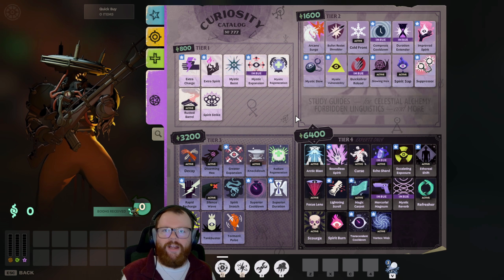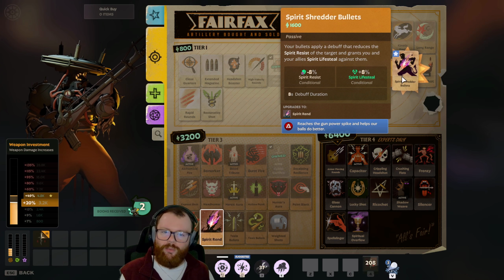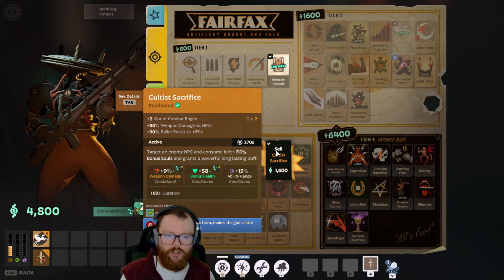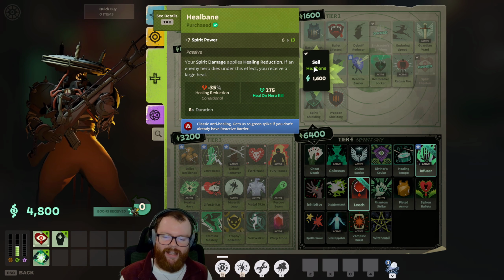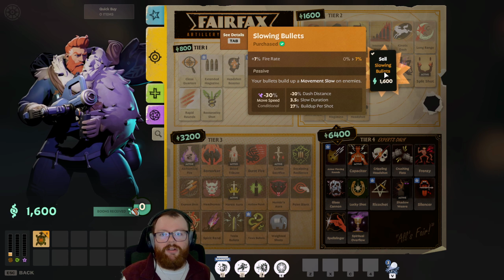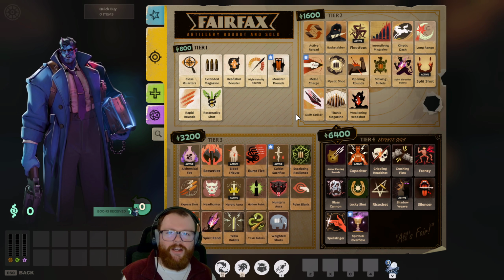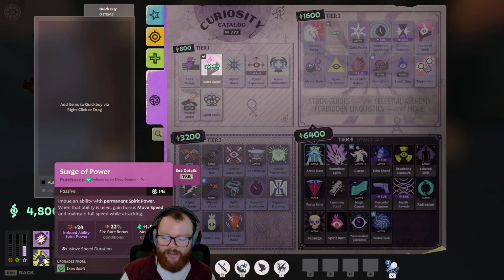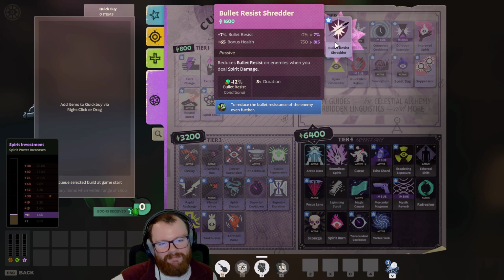The Most BROKEN Investment Spike Combos in Deadlock!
Investment spikes are one of the most important things to consider when crafting a build because they add a lot of extra power to your character. In this video, I'll be discussing some of the most powerful combos to reach these investment spikes for the categories that most builds struggle with, like the weapon spike for spirit builds and the spirit spike for weapon builds.

⏰ Timestamps:
0:00 - Intro
1:30 - Spirit Builds (Weapon Investment)
3:46 - The Most OP Weapon Combo
5:07 - Spirit Burst Builds (Weapon Investment)
6:26 - Vitality Items (Super Easy)
6:59 - Supports (Weapon & Spirit Investment)
10:30 - Melee (Weapon & Spirit Investment)
11:51 - Gun Builds (Spirit Investment)
14:17 - Conclusion